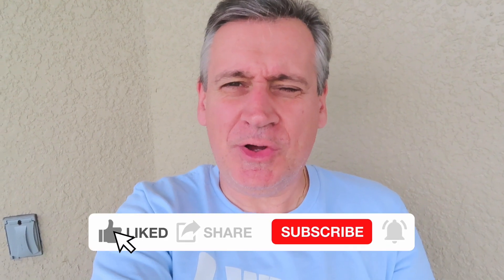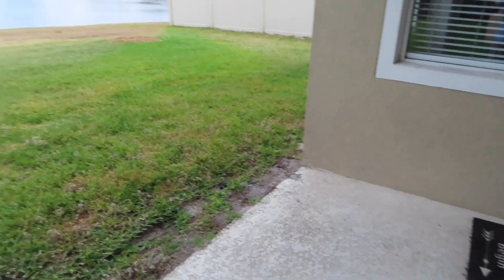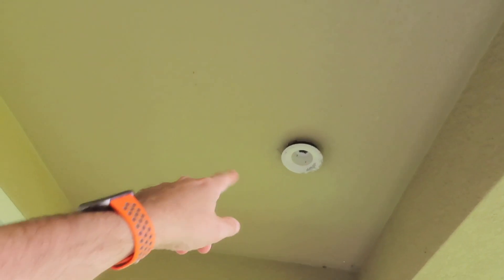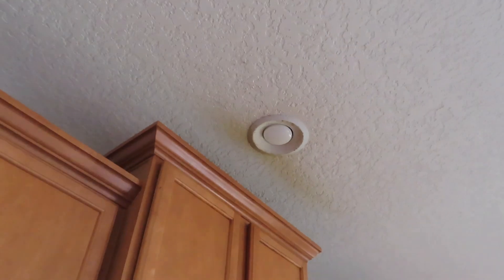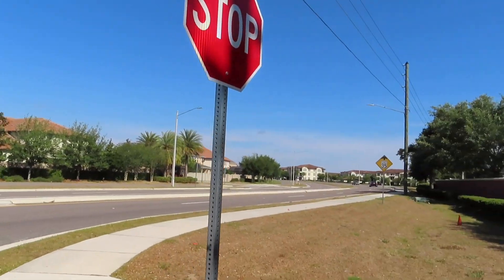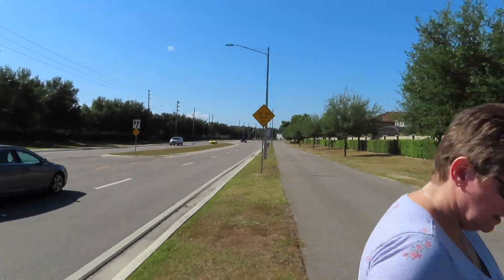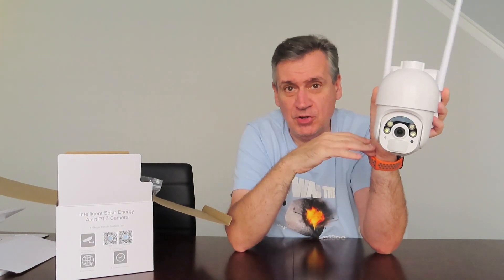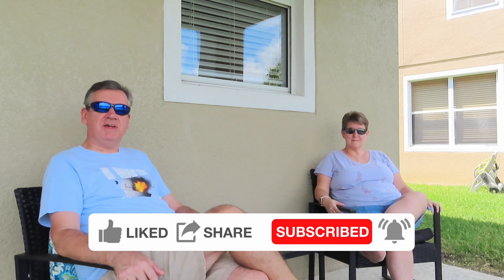Would you live in this neighborhood near Magic Kingdom ?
Checking out the neighborhood , homemade soup and goodbye Tardis bathroom